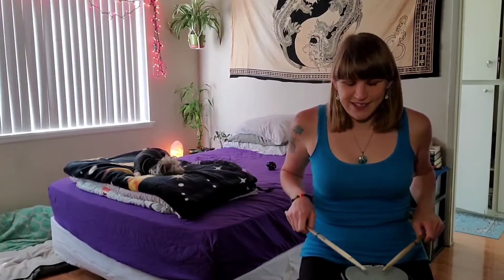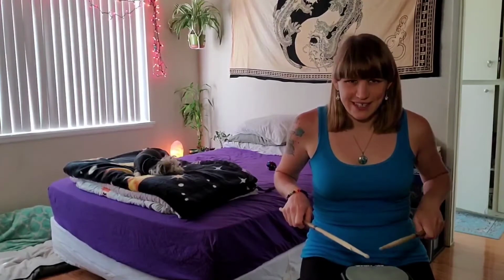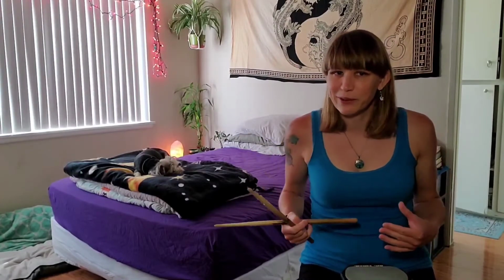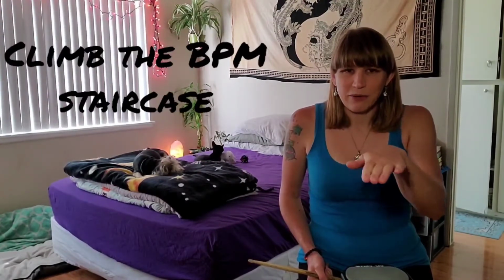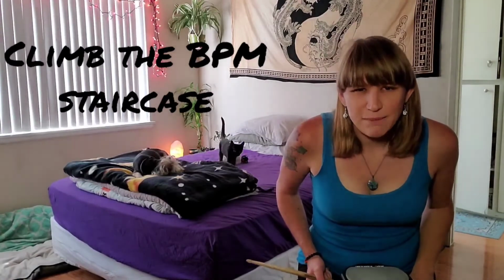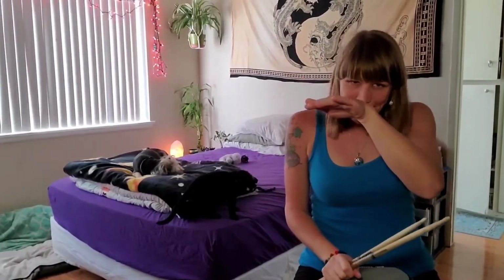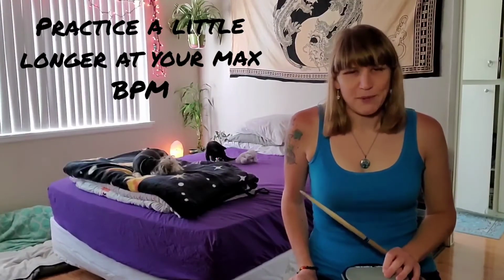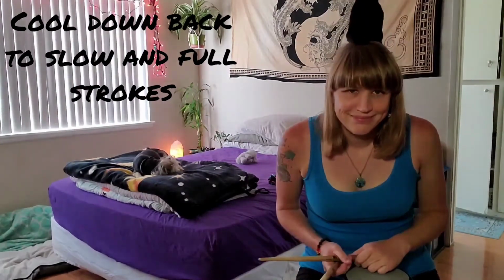Mindee's mini drum lessons- #16 Beginner advice, the importance of practicing slow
Some of the first advice that I give new students is on practice techniques.  This video explain a couple reasons why it is important to practice slowly.  To work your full range of motion, and nail in subdivision. Bonus cameo by Rosie and Elvis!